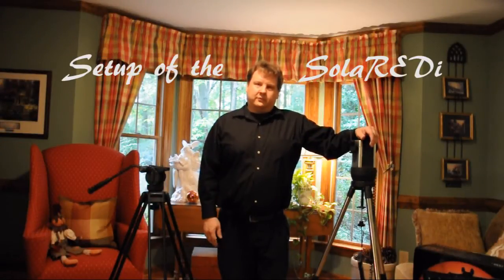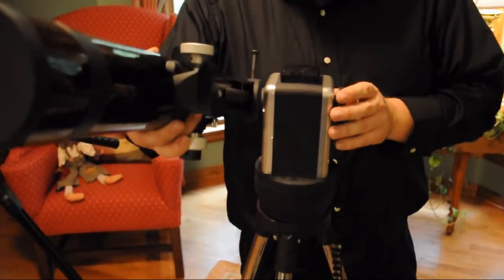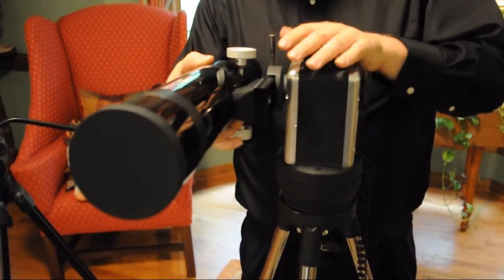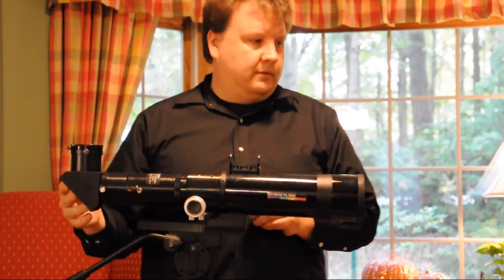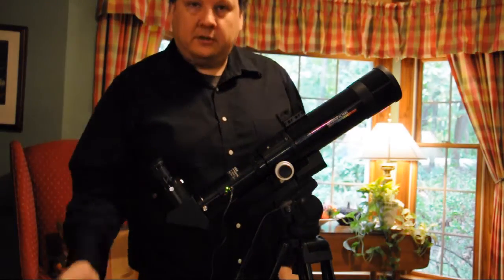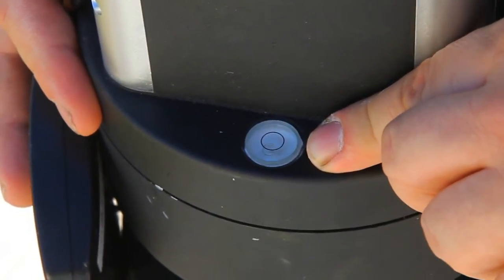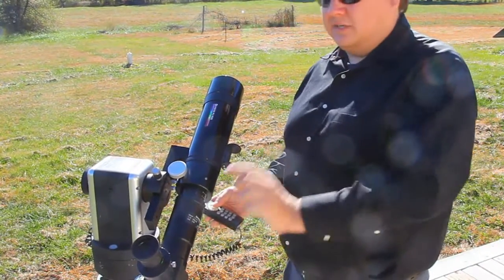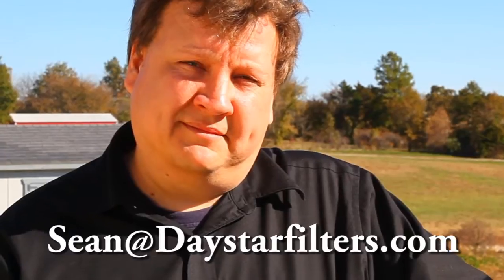DayStar SolarREDi 60 Solar Viewing How To Guide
Sean League describes how to set up the DayStar Filters SolaRedi 60mm telescope to look at the Sun.